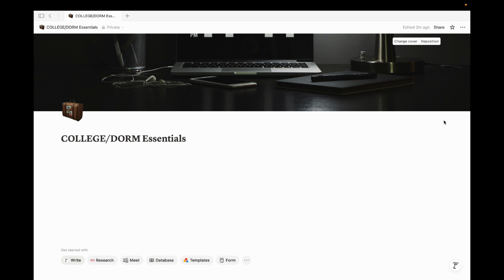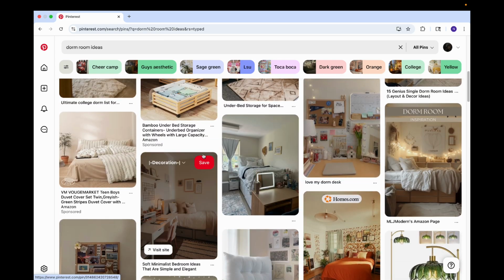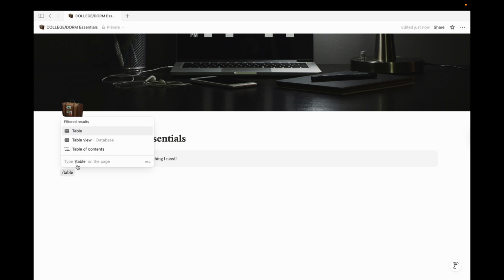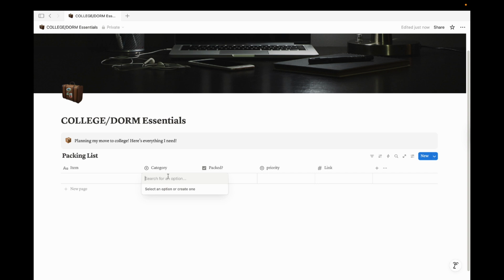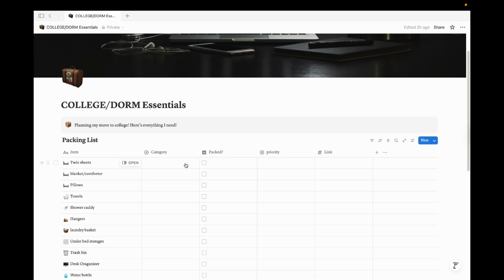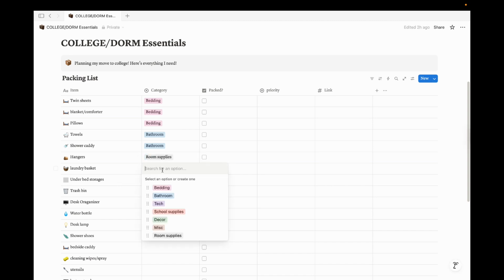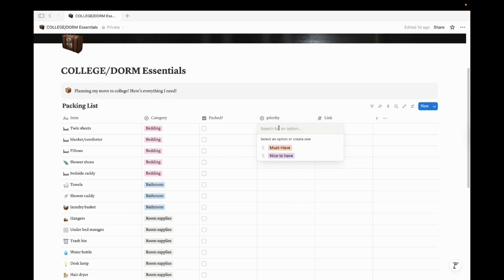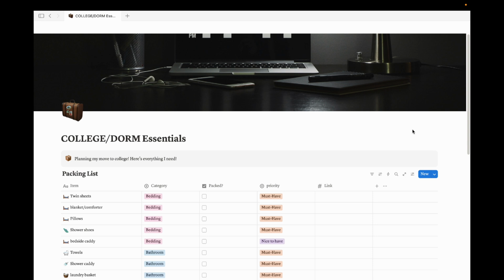What to Pack for College 2025 📦 | Dorm Checklist + FREE Notion Template!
Moving into college soon? Here’s everything you need to pack for your dorm with a free Notion template you can duplicate and customize! I’m showing you how I organize my dorm checklist, set item priorities, and find the best shopping links without overspending.

💡 Whether you're a freshman or transferring in, this video walks you through a real-time Notion setup + gives ideas on how to make your own list.

📦 What's Inside:

- Must-have dorm essentials 🛏️🧼📱

- How to prioritize what to buy first

- Where to find affordable & cute dorm items

- My favorite websites to shop (Amazon, Target, TikTok inspo!)

- How to use Notion to stay organized this semester

📋 Full checklist included + totally customizable!